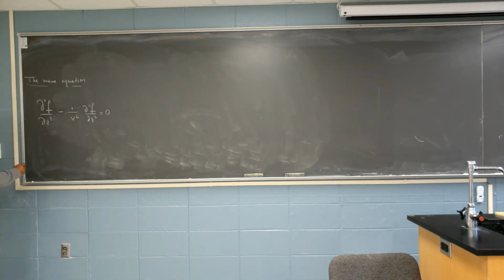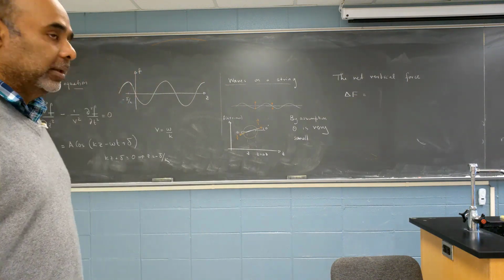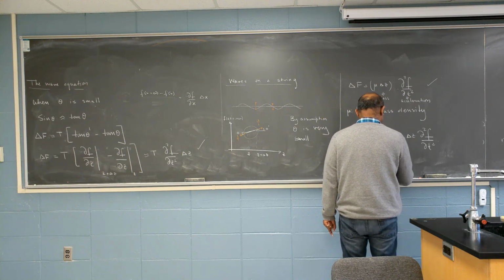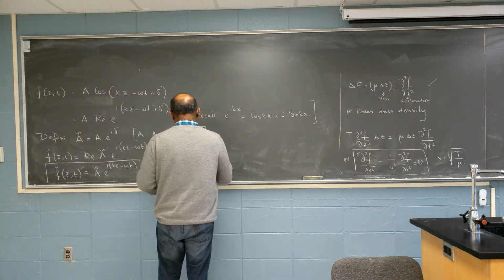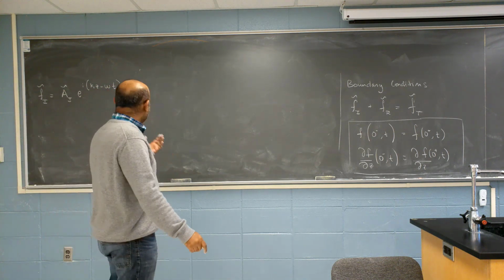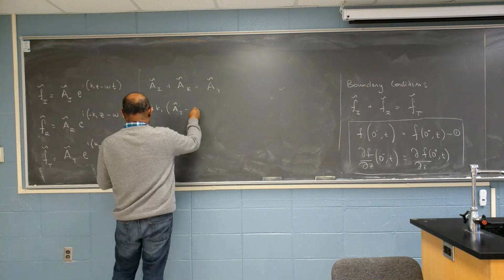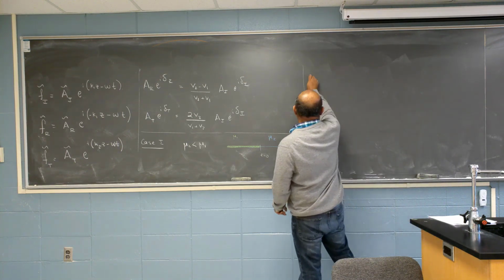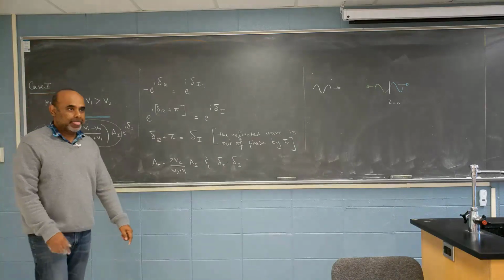Electrodynamics Chapter 9, Lecture 2: Waves on a String